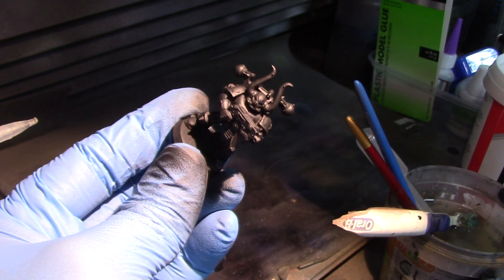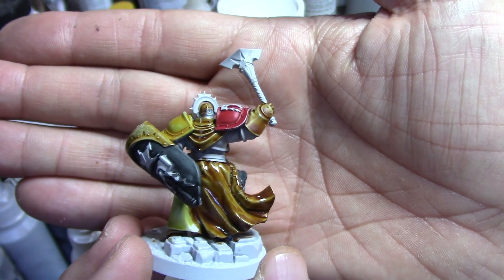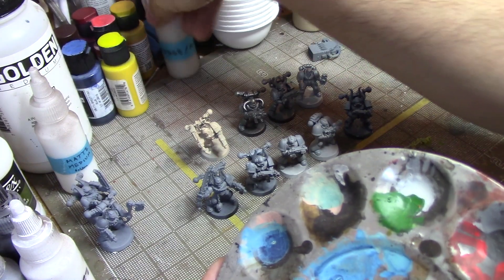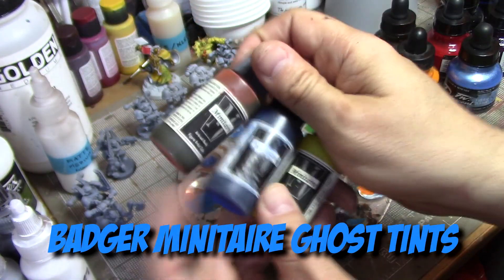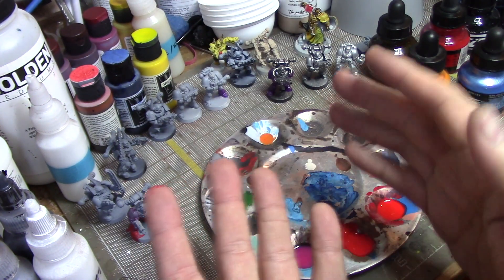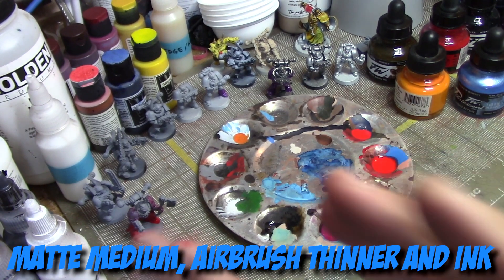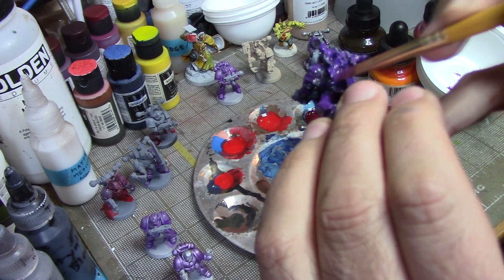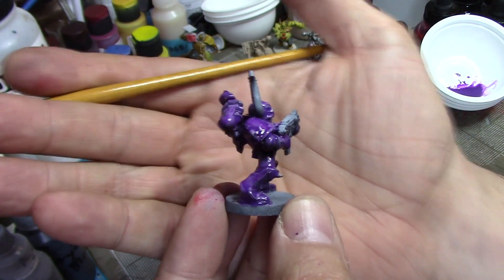Contrast Paint Lab! Making Your Own Contrast Paints - The First Tests!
In an effort to provide the definitive "How to Make DIY Contrast Paints", here's our longest single video yet! This video will take you from the very start of a series of test primers, mediums, mixes and paints (and quickly show why it's not actually paint that provides the color!). After several attempts, we start to get close to figuring out a medium that dries to a matte finish and simplifying the mix formula to something you can use yourself at home!

:) I read and try to reply to every one!